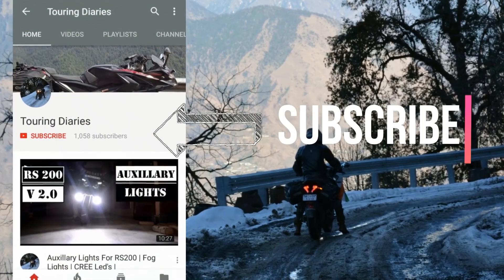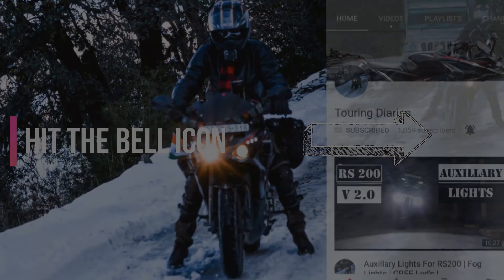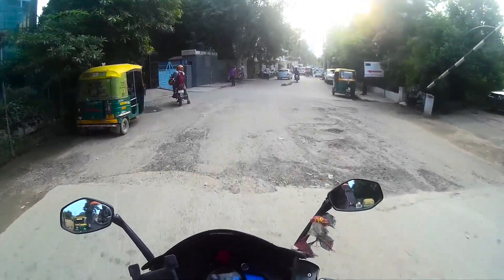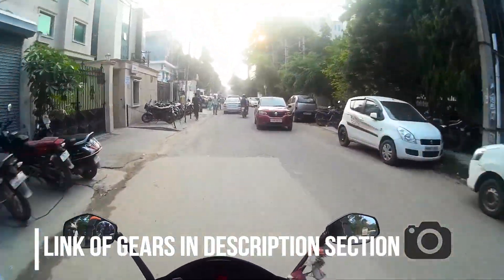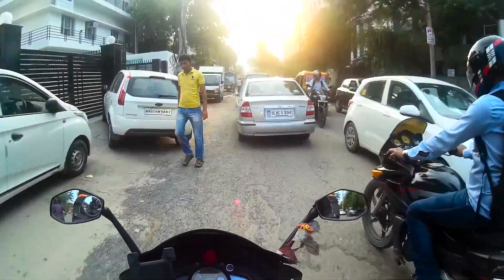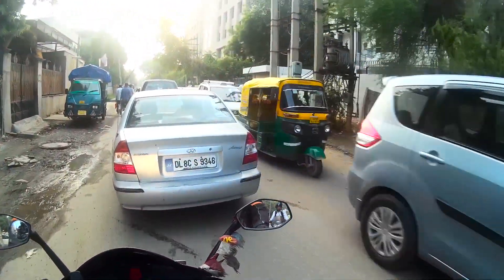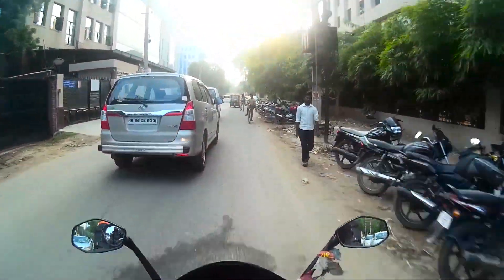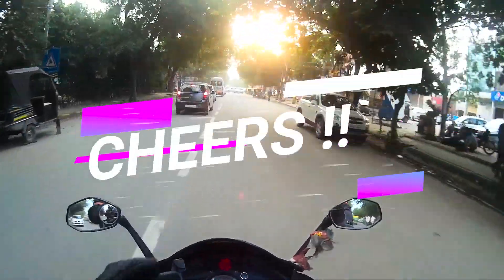RS 200 Service Manual | Training Notes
This video is to help all RS owners, the training notes are the notes that are given to the service guy for their reference. I somehow got the  hold of it and took pictures of it.

Accessories I Use :

Camera :
Nikon D5200

Highway indicator flasher :
Best Auto

Charger :
Cingularity 3 Amp Charge

Mobile Holder :
Tarkan Mobile Holder ( the one I'm using ) :

Xtreme Spider Mobile Mount and Charger :

Rynox :
5. 5 inch
6.2 inch

Bags :
Rynox Stacker
Rynox Nomad
Rynox Tank Bag

Action Camera Setup :
SJCAM :
4000 WiFi
5000x elite
SJ6 Legend

Gopro :
Hero 4 Adventure Edition
Hero 5

Yunteng Selfie stick
Action CAM Selfie Stick
Gorilla Pod

Action Cam Accessories :
Sj4000 WiFi Battery
Sj4000 WiFi Battery Charger
Sj4000 waterproof case
Head Mount
Chest Mount
Floating Mount